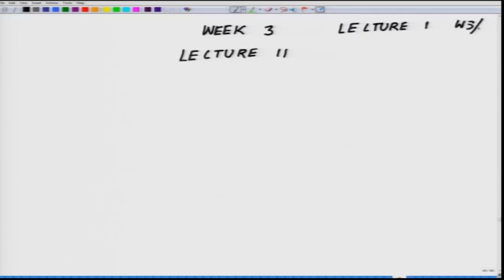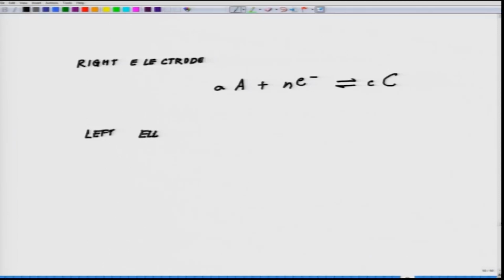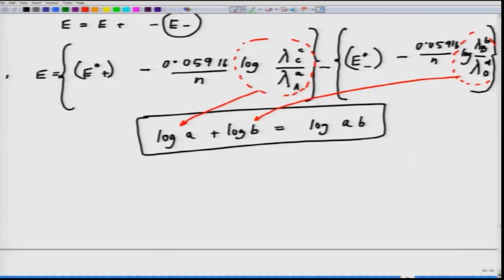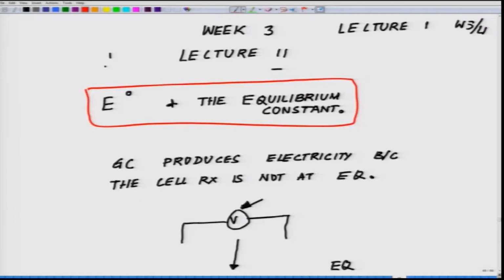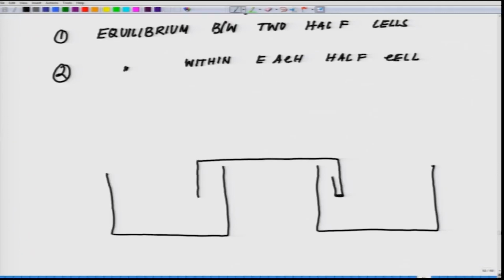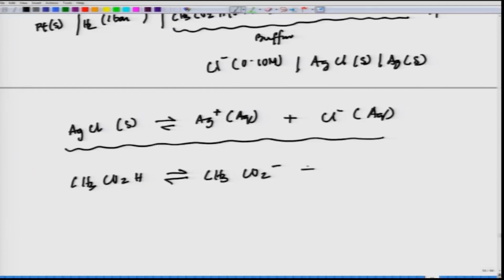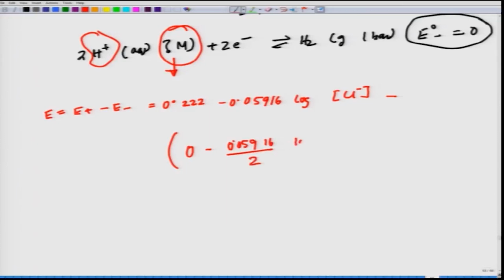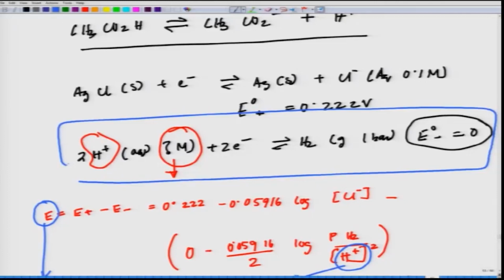Relationship between E? and K